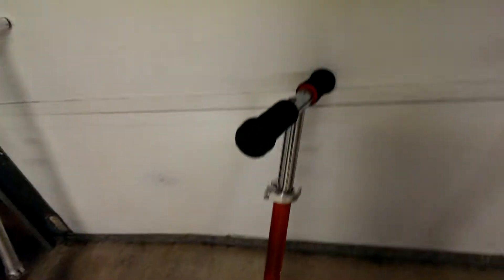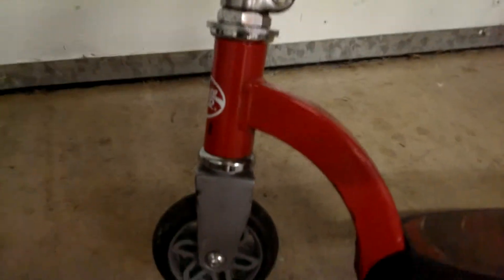Scooter Madness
Awesomeness